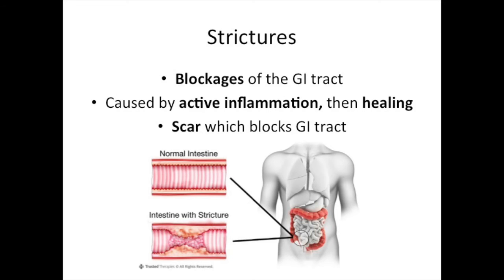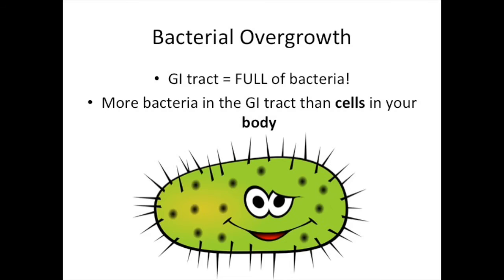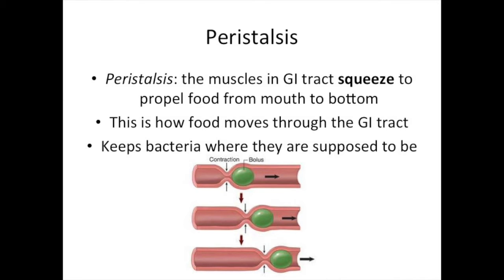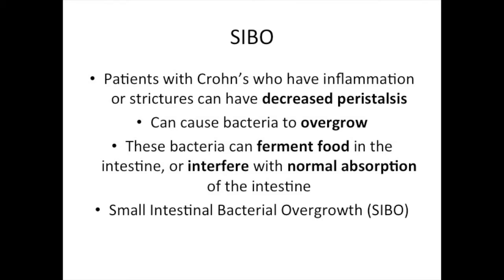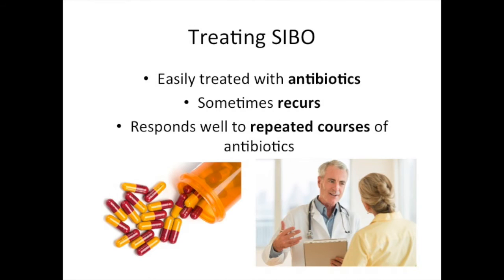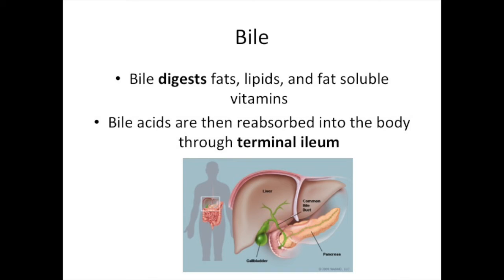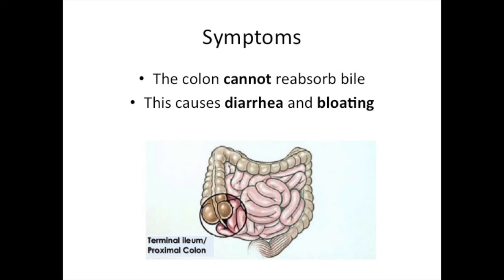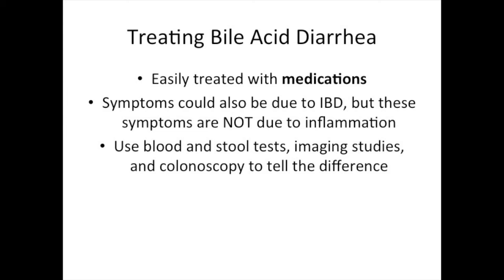IBD School 209: Causes of Symptoms in IBD, Part 1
Welcome to Part 1 of IBD School 209 with Shrinivas Bishu on the causes of some of the symptoms that come with IBD that are not inflammation.